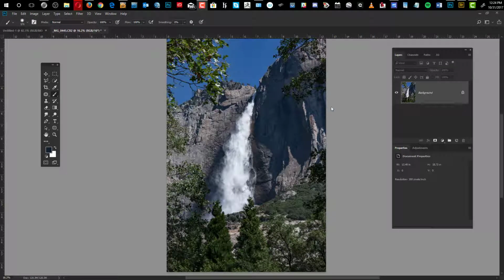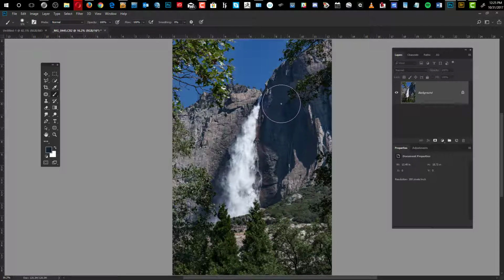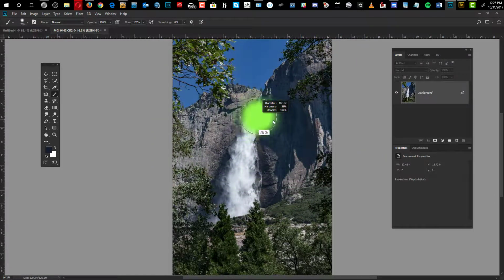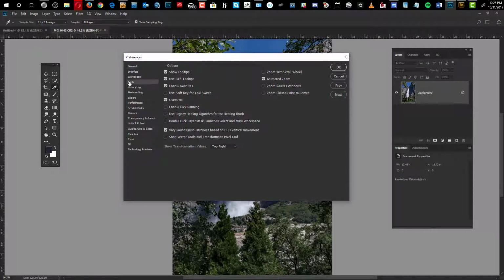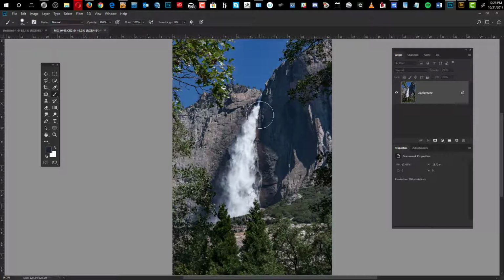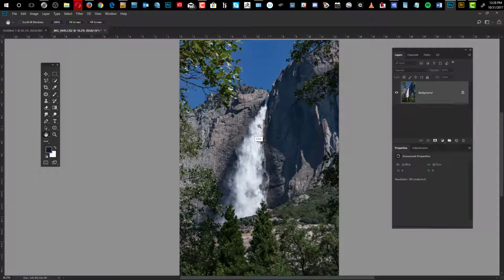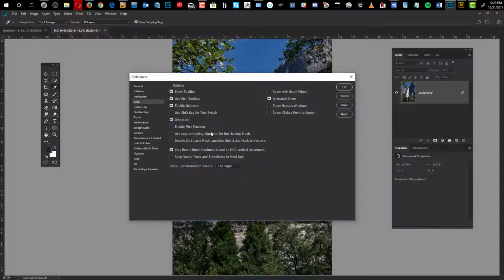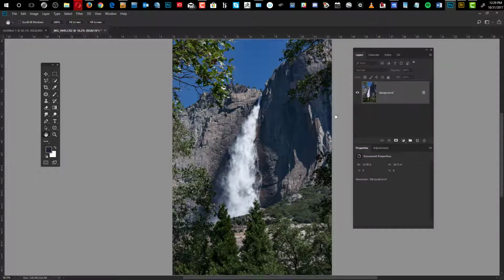Photoshop 2018 Tip;s